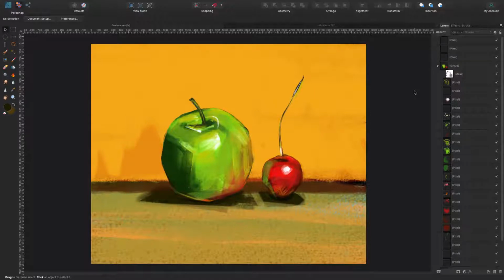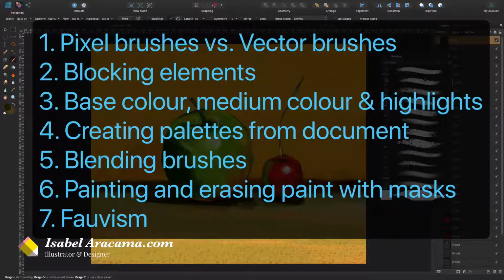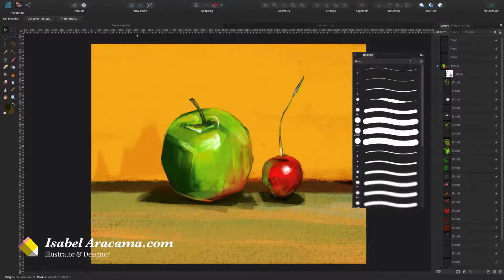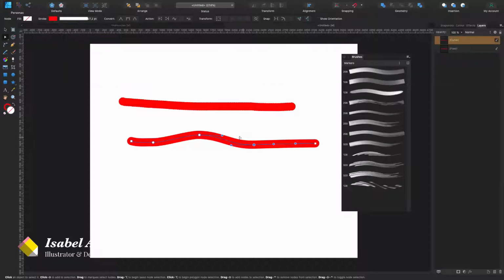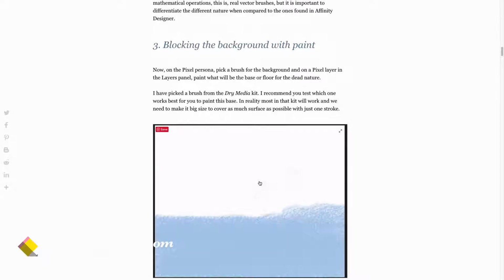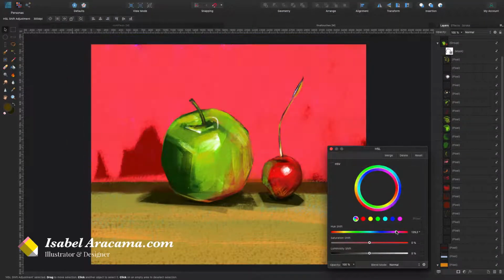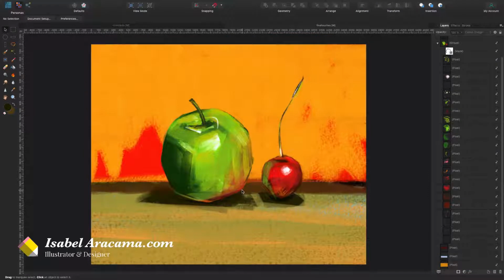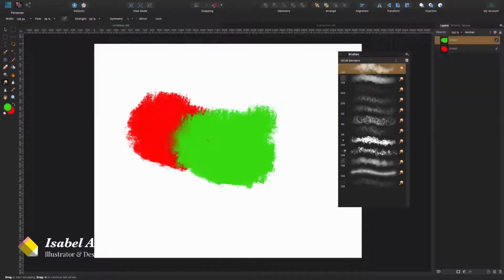Pixel brushes in Affinity Designer or Photo (Written tutorial)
In this tutorial we are going to paint with brushes in the pixel persona.

Concepts covered:
1. Pixel brushes vs Vector brushes
2. Blocking
3. Base, medium and highlight colours
4. Creating palettes from document
5. Blending brushes (DAUB by Paolo Limoncelli)
6. Painting & erasing with masks
7. What is Fauvism

🔥🔥 Premium classes 🔥🔥

PAINTING TECHNIQUES: VALUE & COLOR
Work combining vector drawing and bitmap (pixel) painting.
Draw with the pen tool to then paint with pixel brushes using values (light and shadow) to finally apply color with a totally different approach:

VECTOR DRAWING FOR BEGINNERS & VECTOR DRAWING FOR ADVANCED USERS
Work 100% on Affinity's Designer Persona (vector)
Learn to use the pen tool from scratch or learn to create realism with vectors with these 2 classes on my school

💗 If you want to support me, use the footer button on my